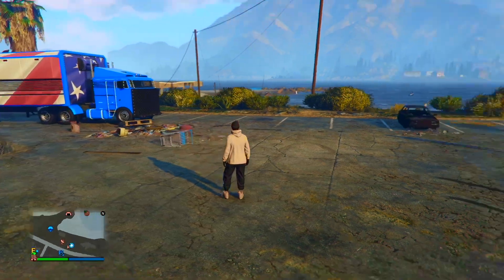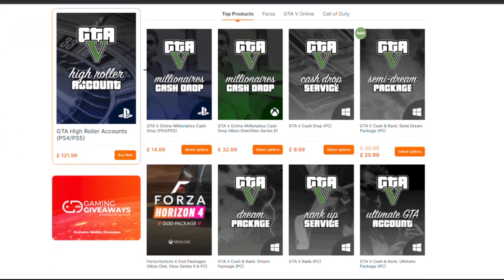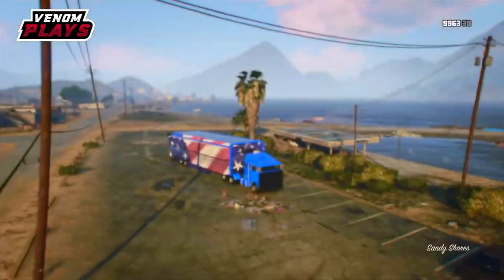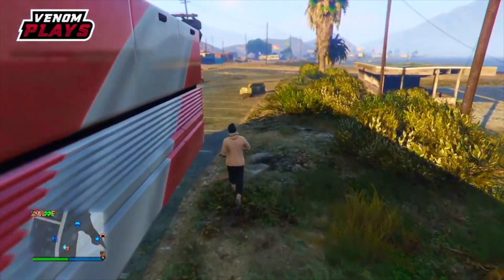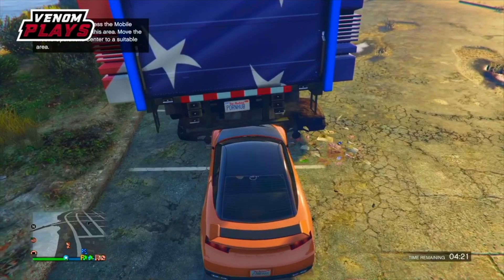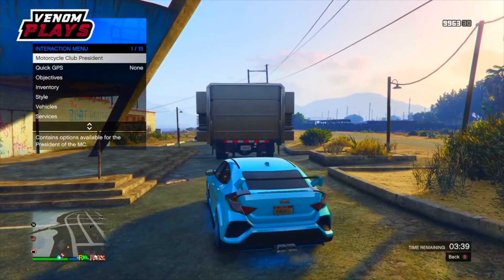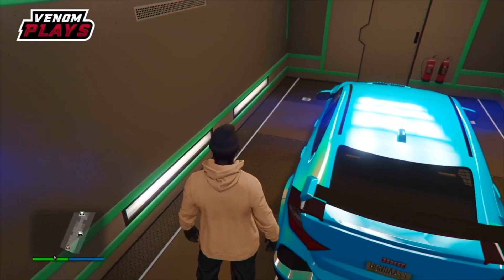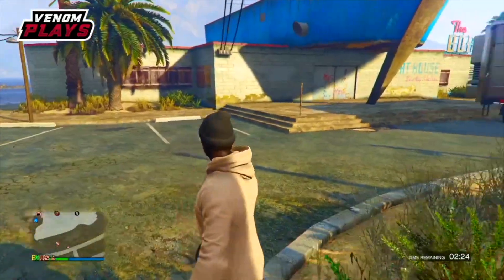GTA 5 Give Cars To Friends Glitch NO GLITCH OUT GCTF Glitch How to Trade Cars After Patch 1.58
🔵GTA 5 BEST Give Cars To Friends Glitch NO GLITCH OUT GCTF Glitch How to Trade Cars After Patch 1.58🔵

💰BEFF SERVICES💰
💎NightlyPower💎